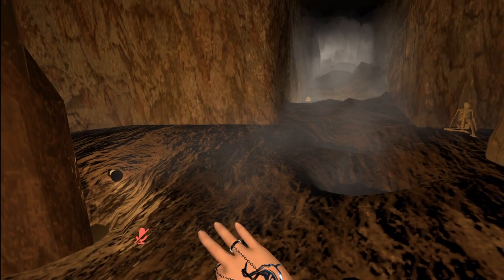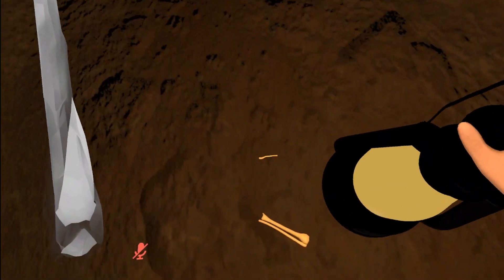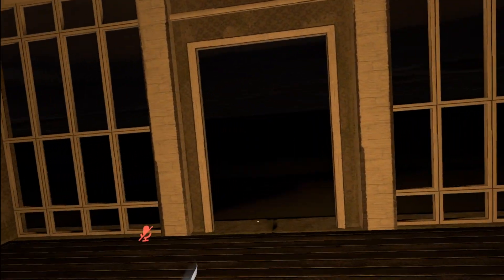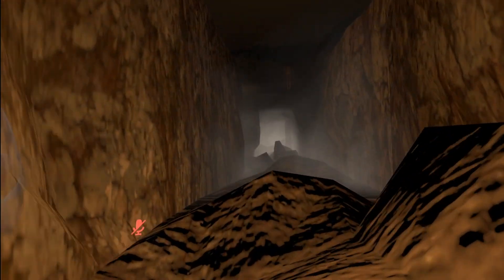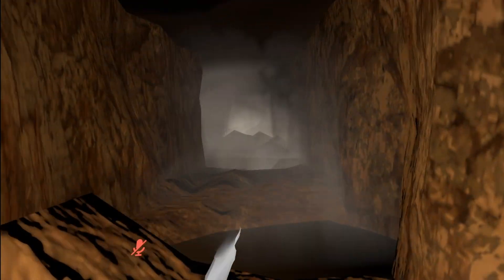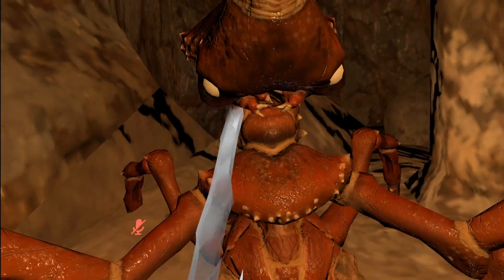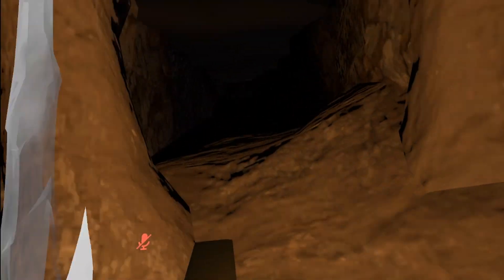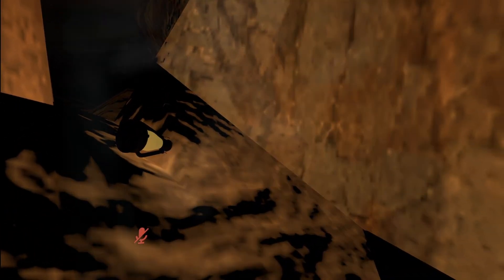Save me I'm Lost VRChat Horror Spokality Map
For all my social medias and community discord. All in the linktree.
Thanks for any support!